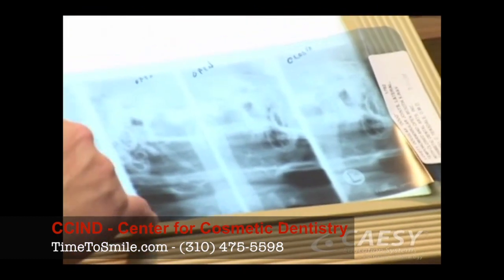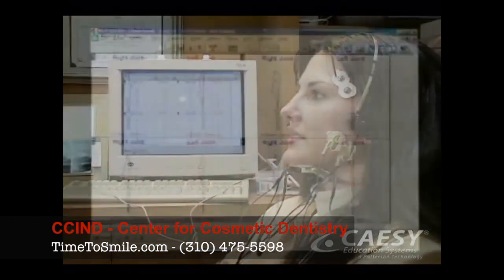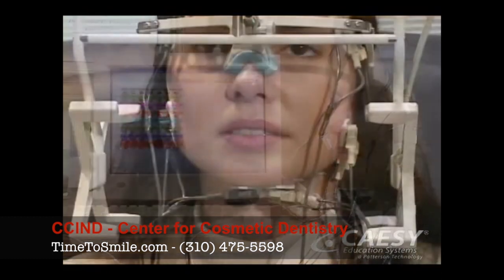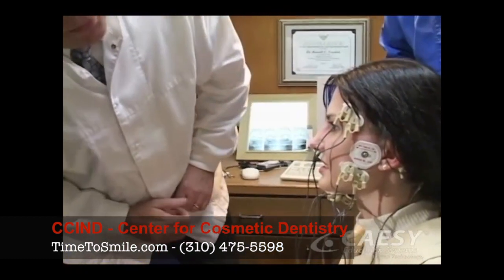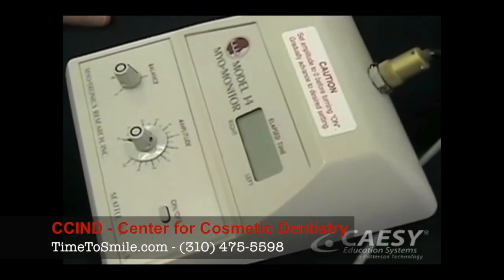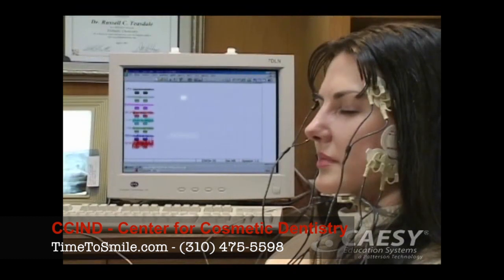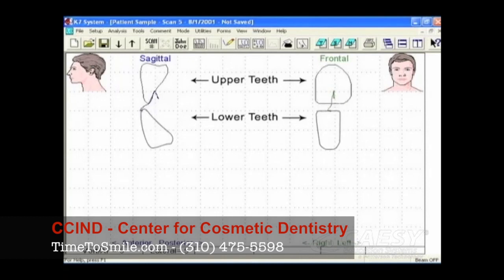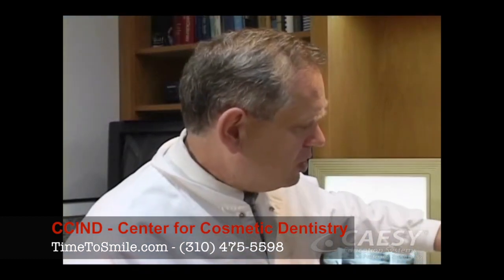Dr. Sid Solomon Explains TMJ Neuromuscular Treatment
Dr. Sid Solomon is a certified Los Angeles TMJ expert. He is a neuromuscular dentist who can provide safe, effective, non-invasive relief for TMJ symptoms using a custom orthotic device. The symptoms we treat in our Los Angeles dental office include headaches, facial pain, clicking and popping of the jaw, neck pain, ringing in the ears, locking of the jaw, postural problems, and tingling of the fingertips.Our treatment methods include neuromuscular techniques such as TENS therapy, K7 computerized technology, computerized scans, bite registration, and TMJ relief through a custom jaw re-positioning appliance.